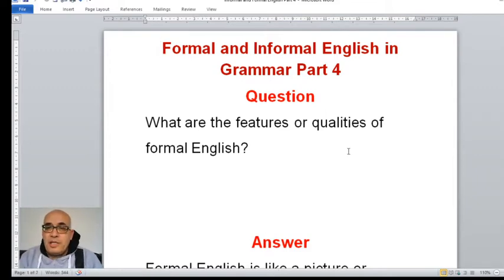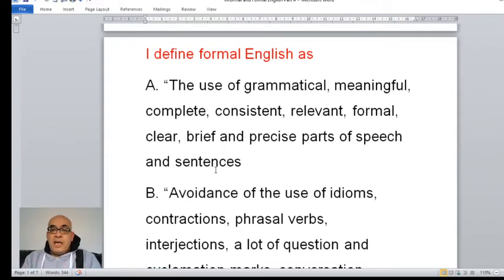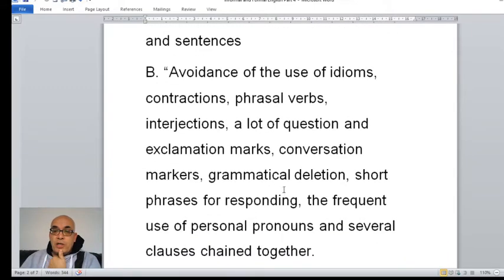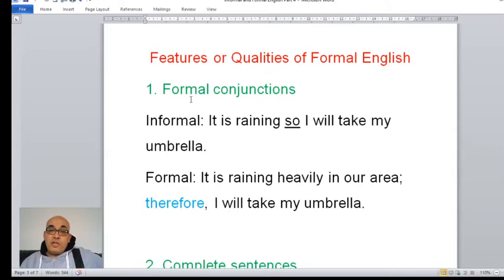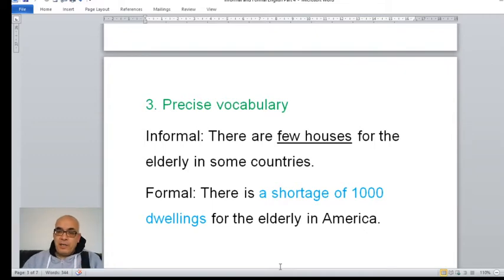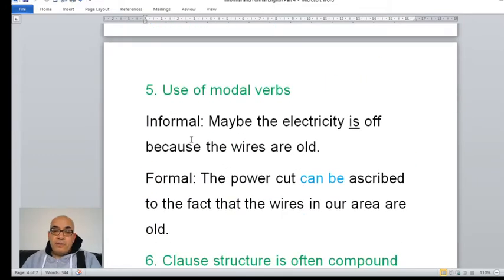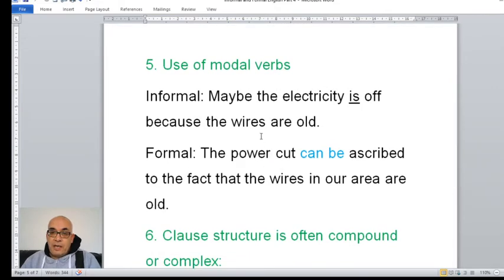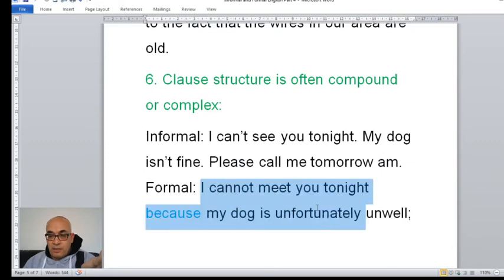Informal and Formal English Part 4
This video explains the important qualities of formal English and gives many easy examples to show how and why we use formal English.